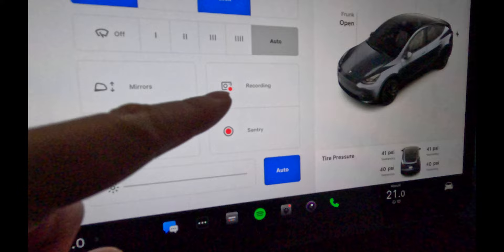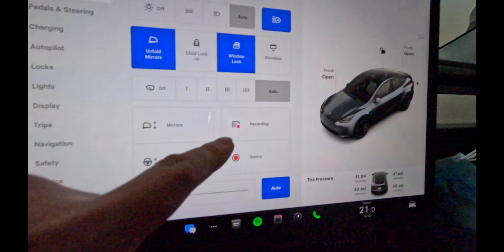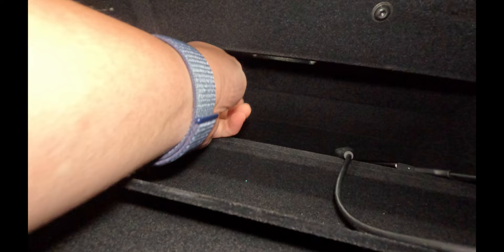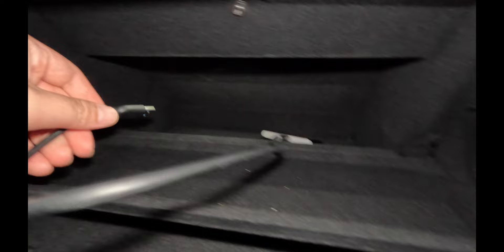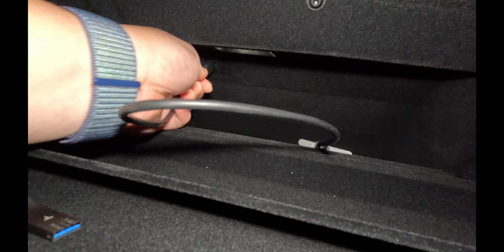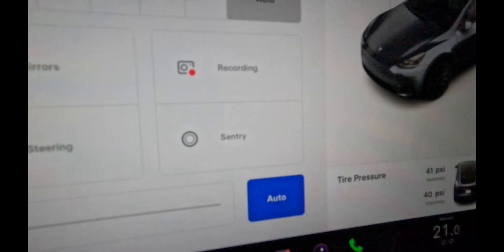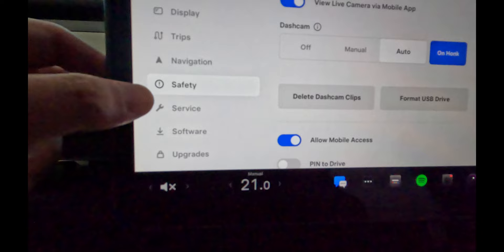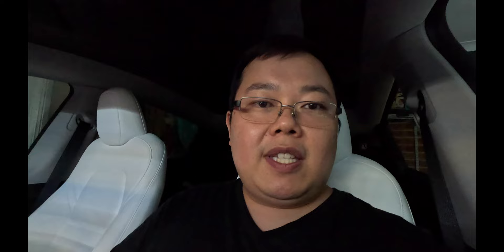Tesla Sentry mode / Dashcam - Upgrading your USB stick to a SSD (Solid state drive)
A must-do for every owner!
The Tesla Model 3 and Y come with a 128GB Stick from factory. Upgrading to this bigger SSD means you have more storage and faster read/write speeds ensuring you never miss a moment!

Quick and easy install. Hope this helps!

Free websites to get cash back so you've got more money to spend on your car!